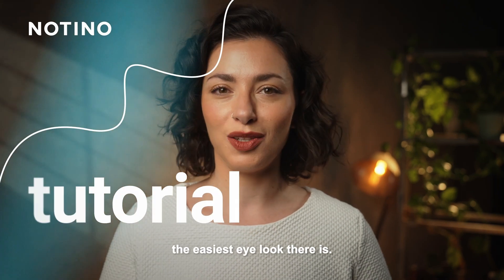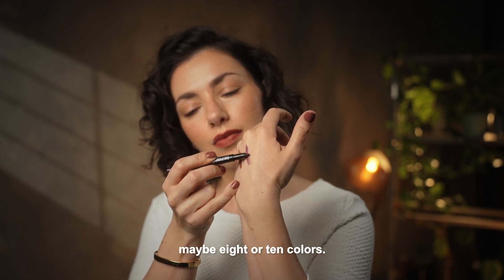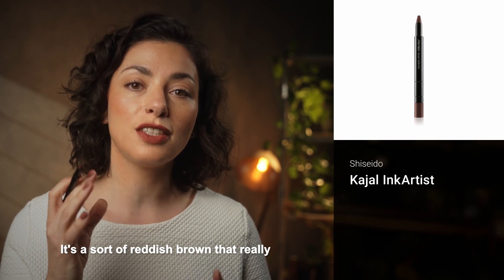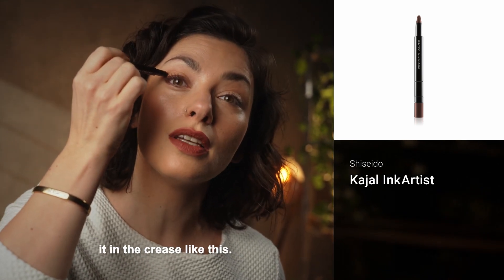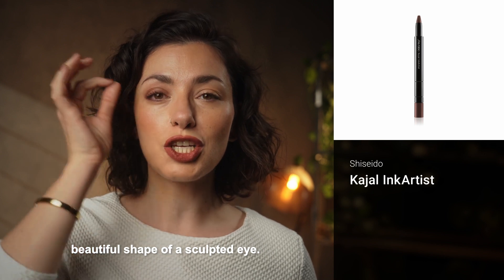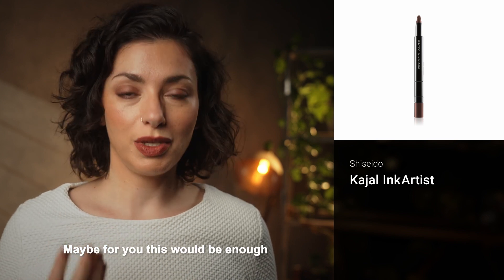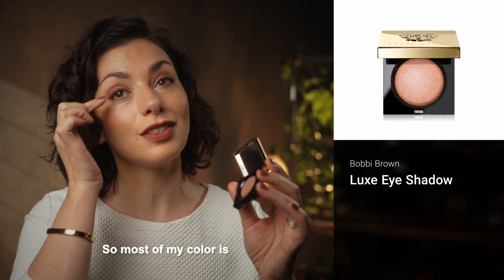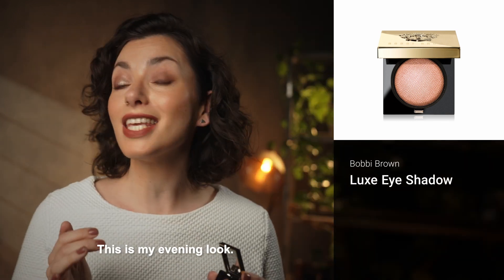A makeup artist teaches you the easiest smokey eyes in the world